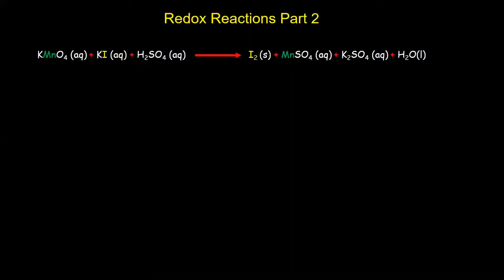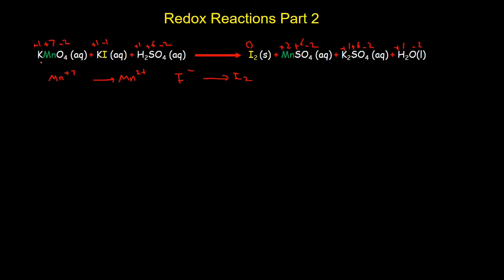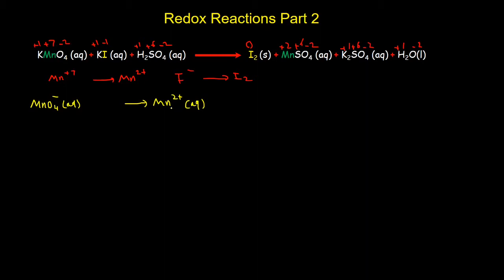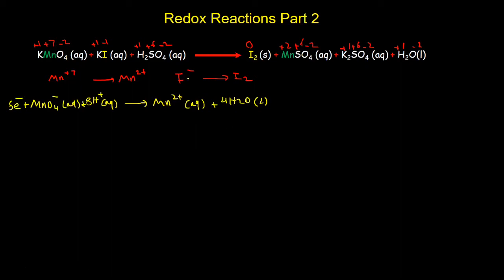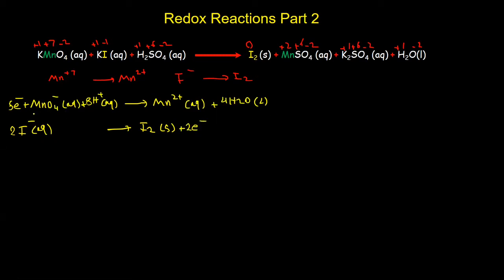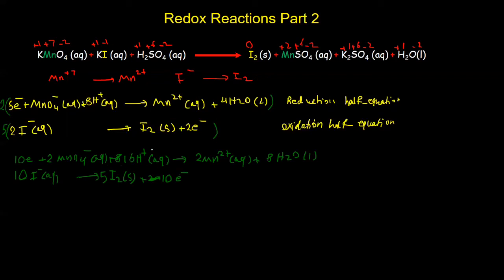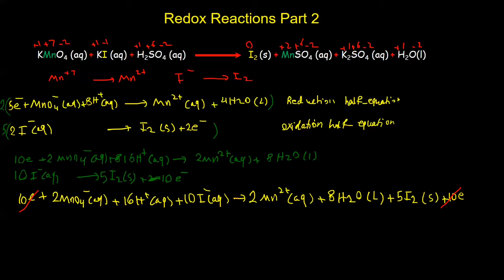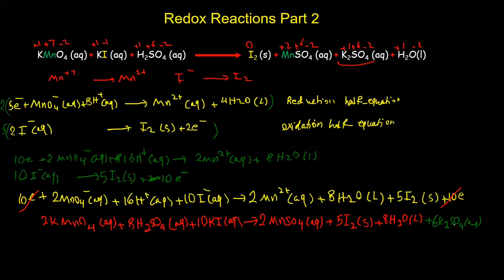Redox Reactions Part 2, Balancing Redox Reactions using half equations, High School Chemistry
In this video  writing  half equations for an oxidation-reduction reaction in an acidic enviornment and balancing that using half-equations have been explained.